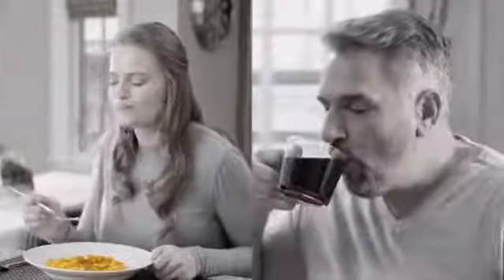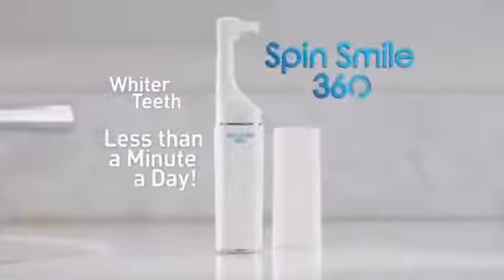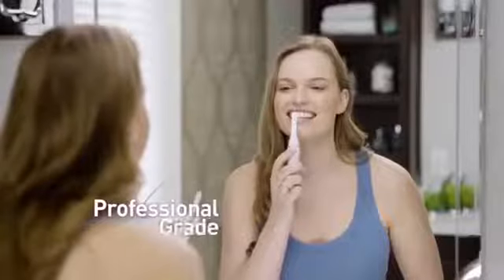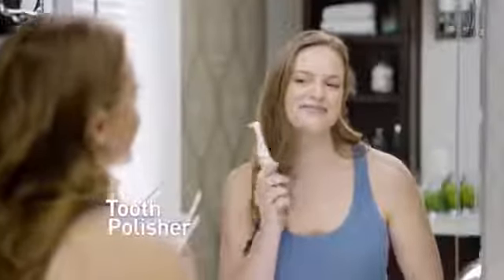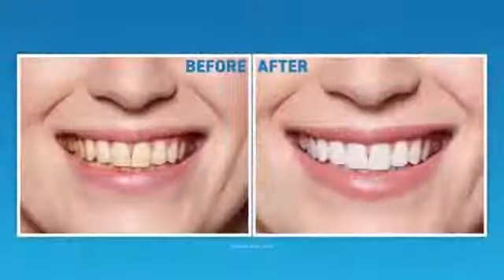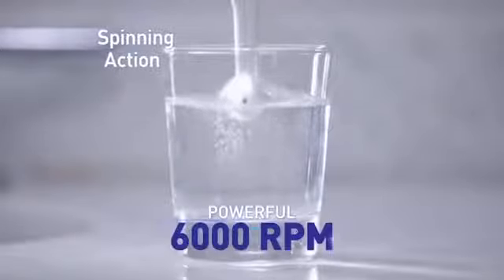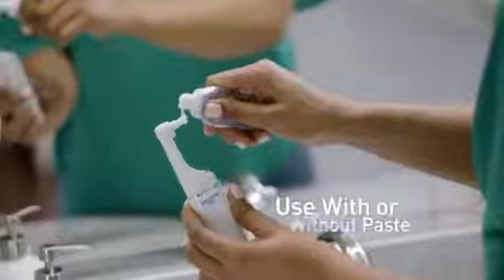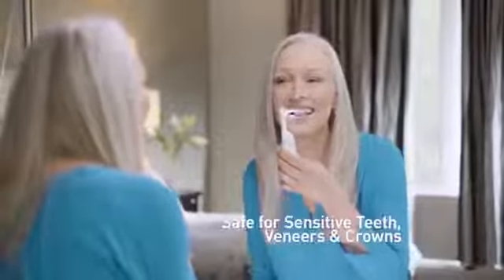Spin Smile 360 Professional Grade Tooth Polisher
Product available for sale. If you want to purchase it then Click or Copy paste the URL of our store 1link.pk on Daraz..
you can also get the product details by Visit our Facebook Page @1linkshop